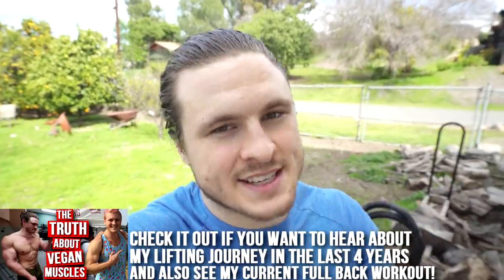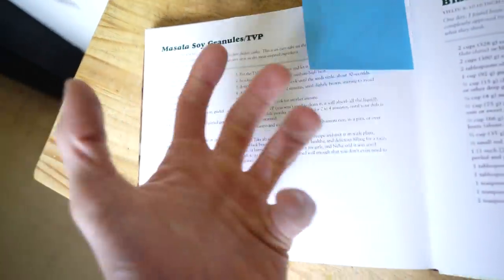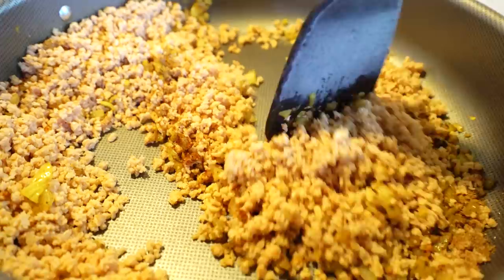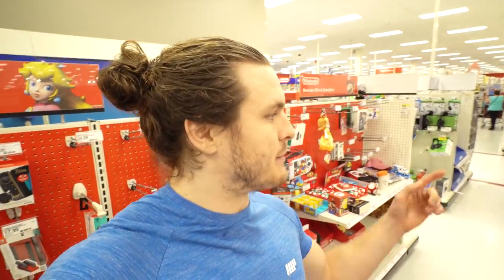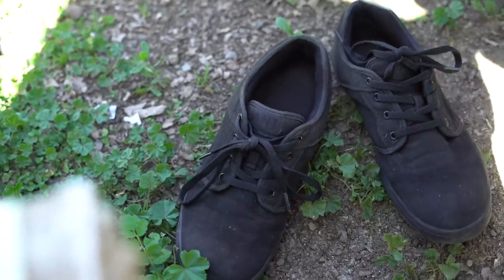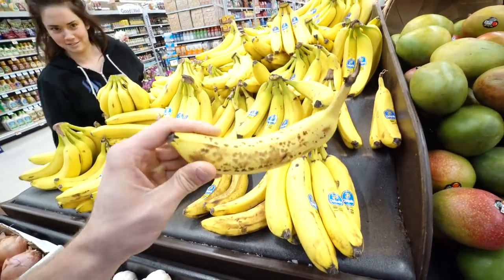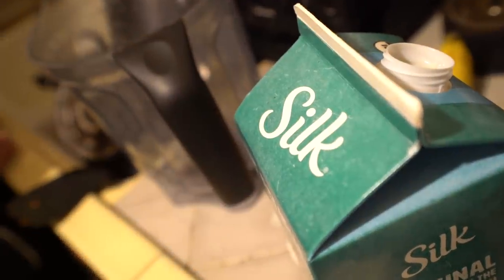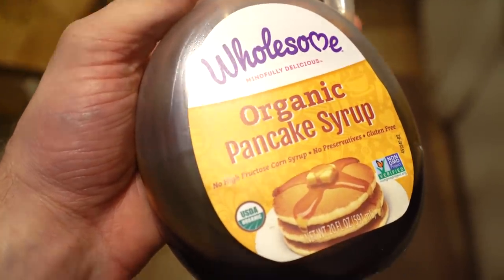VEGAN BODYBUILDER FULL DAY OF EATING (GLUTEN-FREE & HIGH PROTEIN)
In today's full day of eating I wanted to try something new and go for an entirely gluten free day with a lot of high protein!  I know you guys have asked for a soy-free day in the future as well so I will be doing that soon!

► ANI vegan shoes (BRIAN at checkout to donate $5 to Mercy for Animals)

STUFF I USE:
► See What I've Been Purchasing On Amazon lately
► Gym essentials
► My podcast eqpt
► My food essentials

SEND US STUFF TO USE AND TRY! My PO Address:

USA